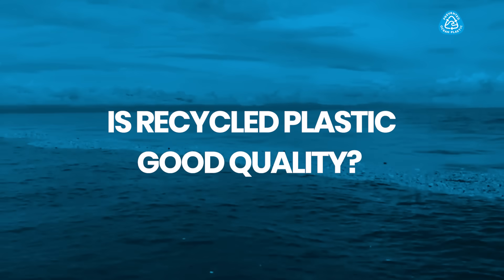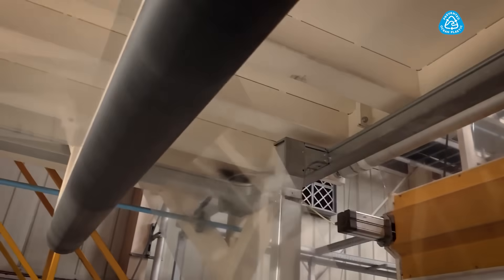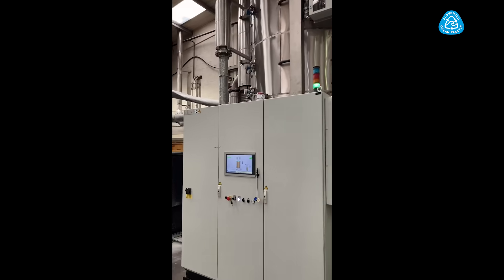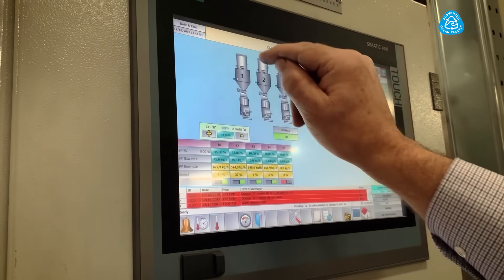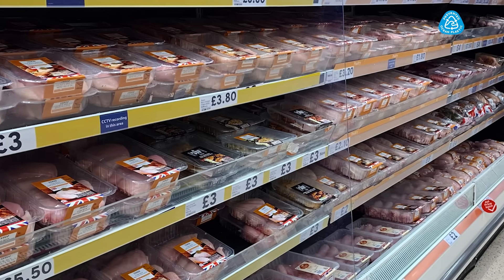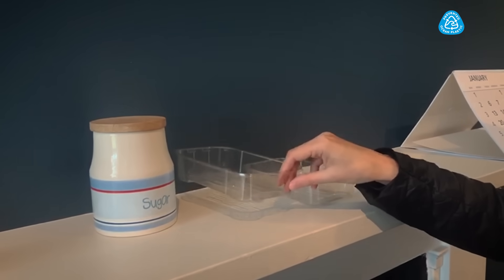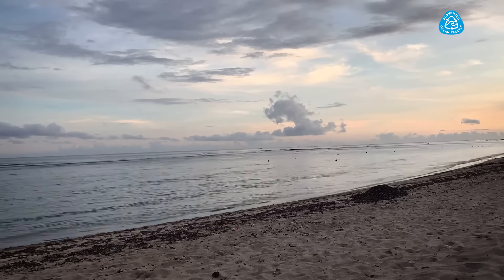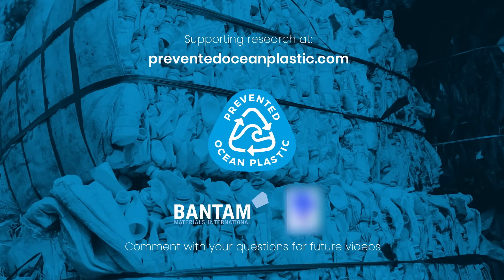Is recycled plastic good quality? | Prevented Ocean Plastic™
The production of recycled plastic follows strict European quality standards, ensuring that Prevented Ocean Plastic is of the highest quality.

In this series, we answer questions around plastic and recycling, uncovering some hard-hitting truths surrounding the plastic waste problem.

♻️ Use your voice to change company behaviour. Help us prevent ocean plastic by messaging your favourite brands and supermarkets that you prefer recycled plastic made from Prevented Ocean Plastic, instead of new (virgin) plastic

💬 Do you have questions on plastic recycling still unanswered? Please drop any questions in the comments below. Our research team is happy to help!

Stay Updated!